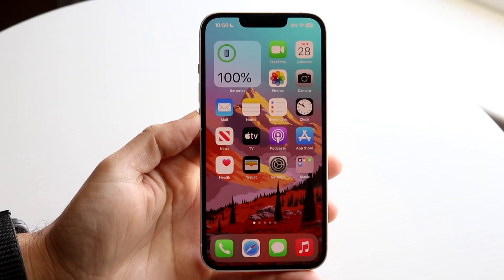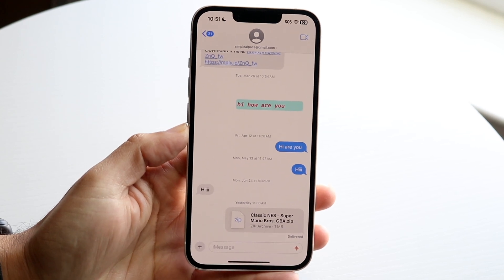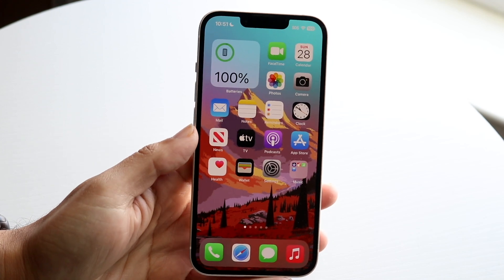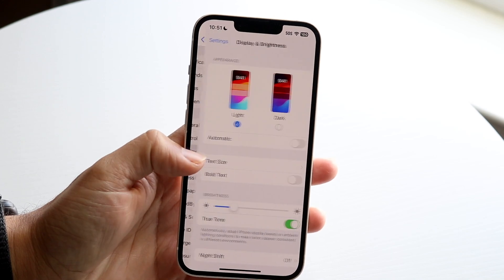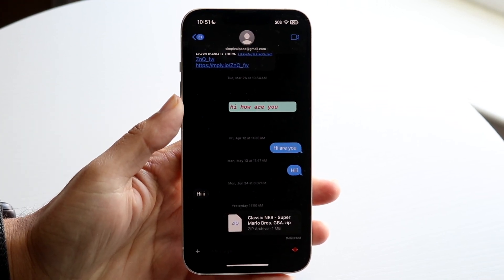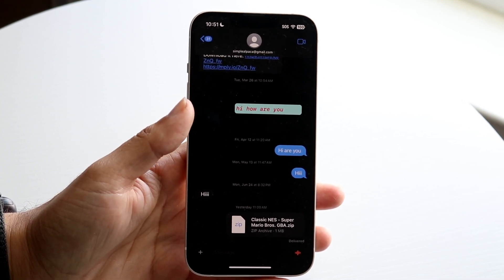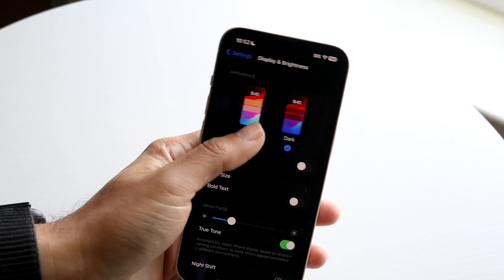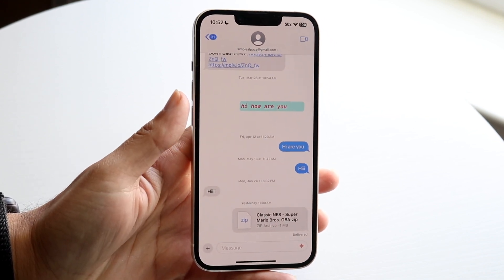How To Change iMessage Background On iOS 18!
Here is exactly How To Change iMessage Background On iOS 18!